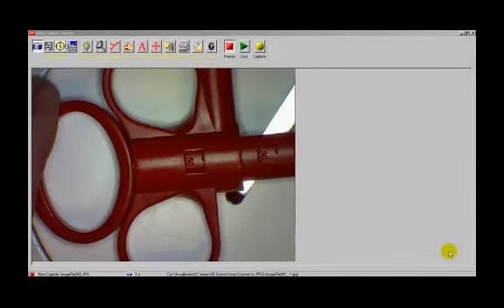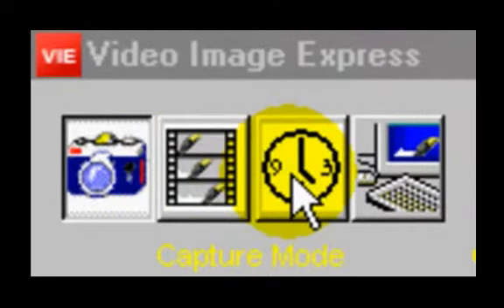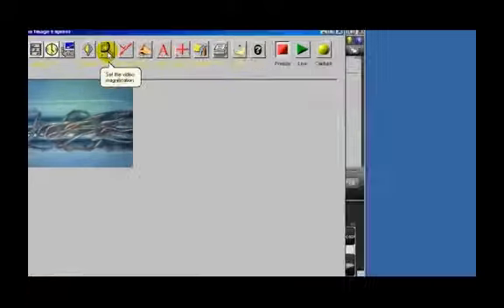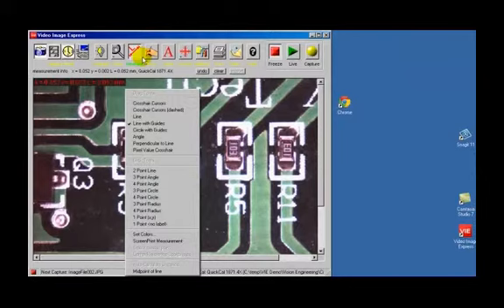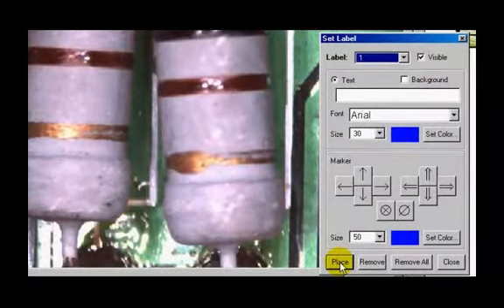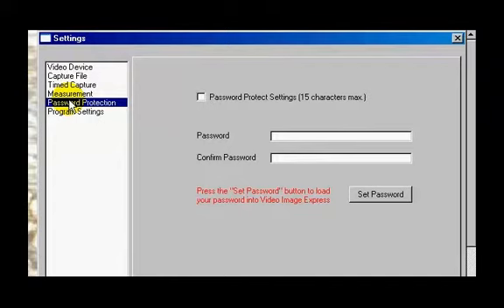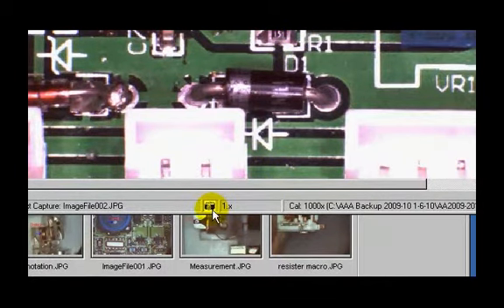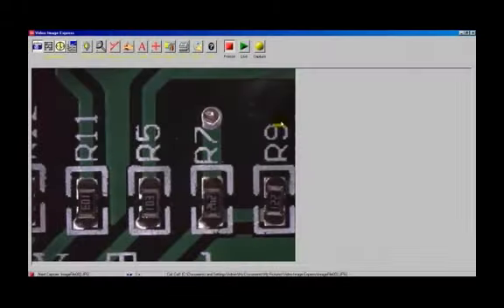Icon Overview Training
Video Image Express makes it fast and easy to document features or defects on any video inspection microscope.  The Icon driven design is great for shop floor personnel and stores images on the network withour computer expertise.